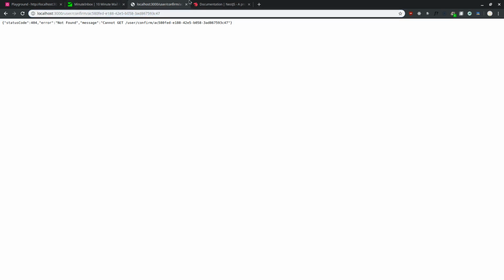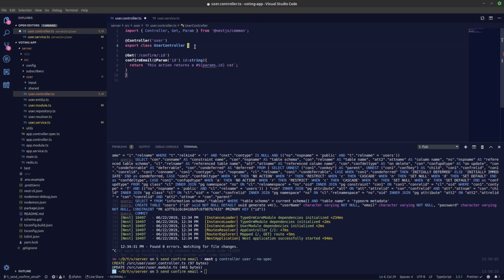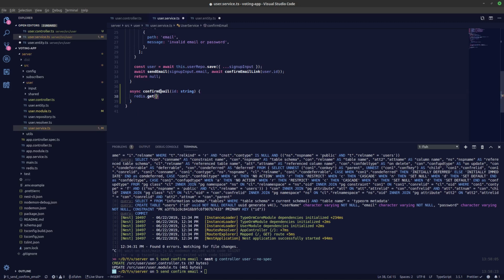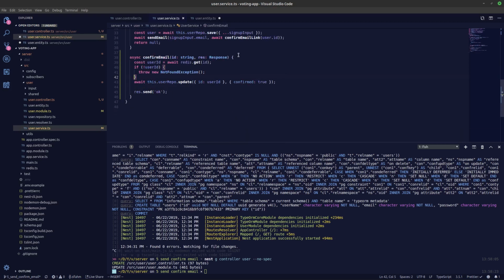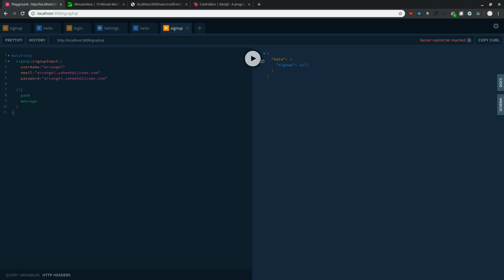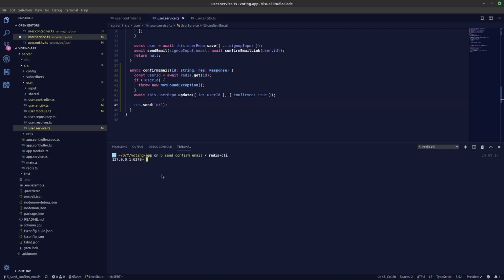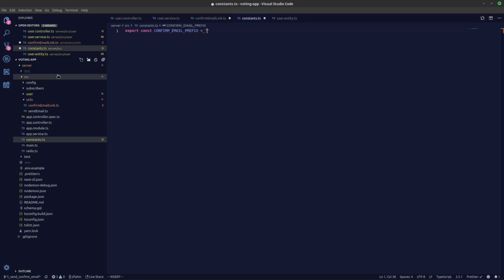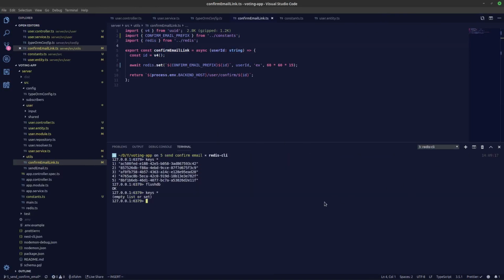#6 Voting App - Verify Link Nestjs